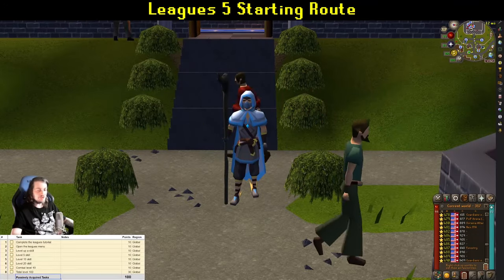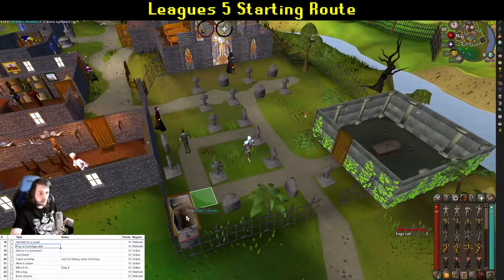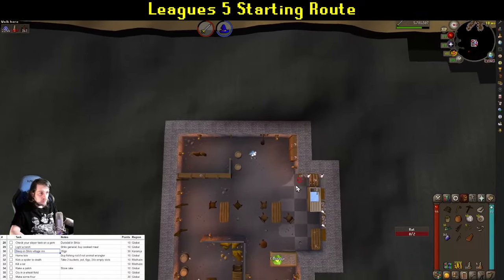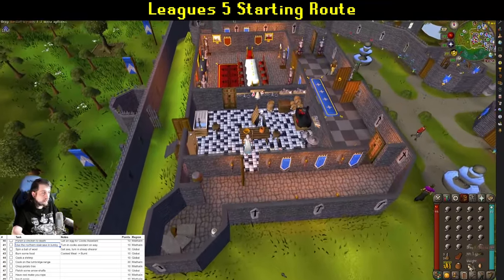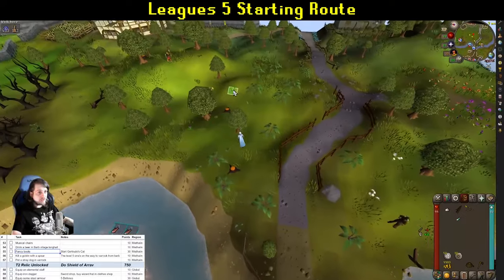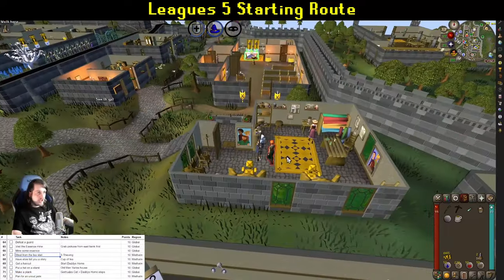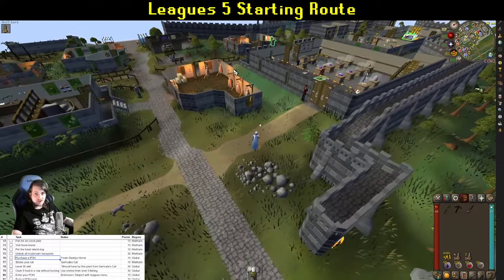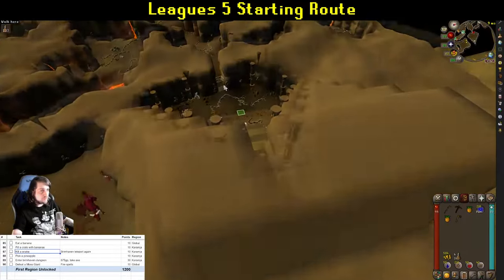Unlock a Relic, Region and Mastery in 1 Hour! Leagues V Raging Echoes OSRS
Unlock your t2 relic, first combat mastery and first region within an hour of logging in with his handy streamlined guide.